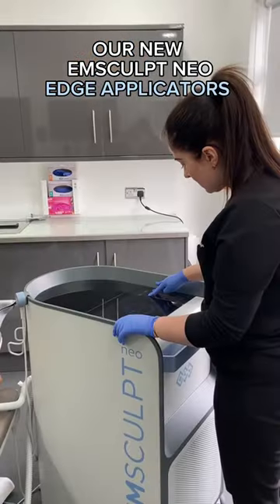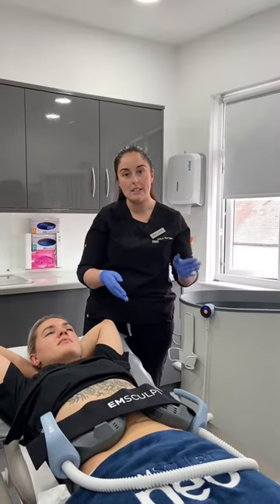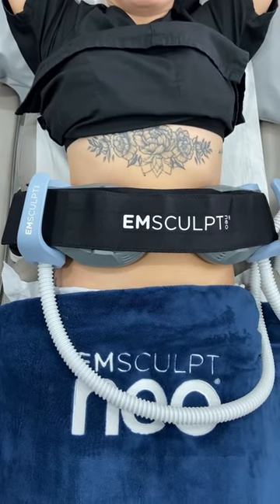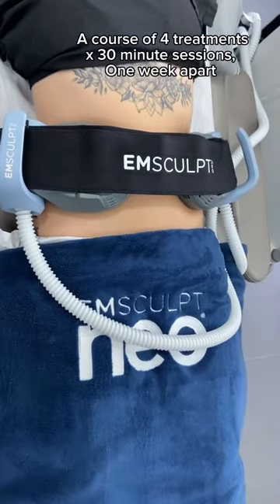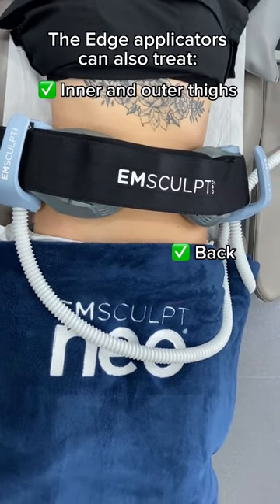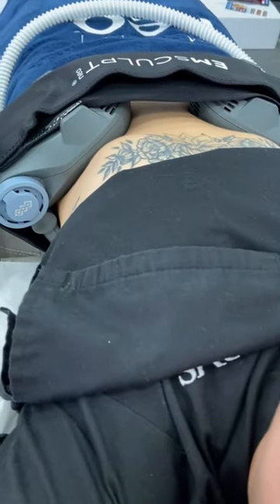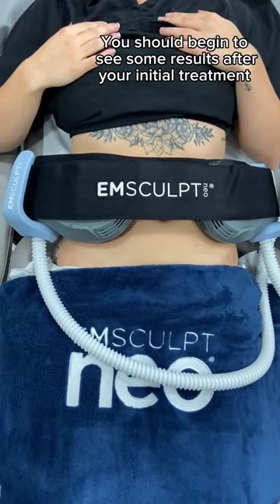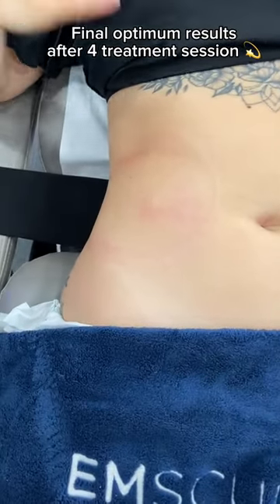NEW EMSCULPT NEO EDGE APPLICATOR FOR A CONTOUR WAIST | Dr. Medispa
EMSCULPT NEO Edge applicator makes it more possible to better contour the body’s curves, such as love handles, inner thighs, and the back. Whilst the original EMSCULPT NEO applicators can contour the body for most patients, some patients may find that they need something extra. We are able to target areas of the body with more intensive curvature more effectively with the new, ergonomically-designed EMSCULPT NEO Edge.

Which areas can the EMSULPT NEO Edge applicators treat?

● Inner and outer thighs
● Back
● Love handles (flanks)
● Muffin tops

A typical course of treatment will consist of 4 x 30-minute sessions, one week apart. You should begin to see some results after your initial treatment, and further improvement will be seen with subsequent treatments. Most patients will see optimum results after 4 treatment sessions, usually at around 12 weeks from the final session.